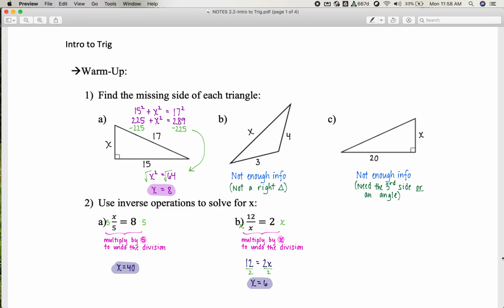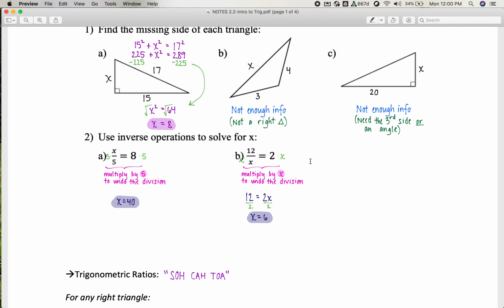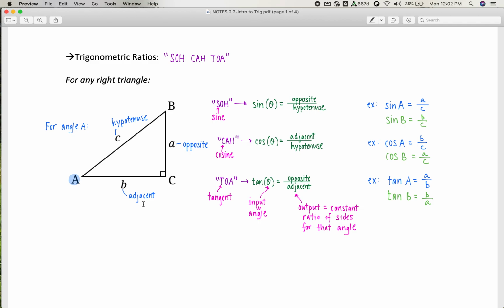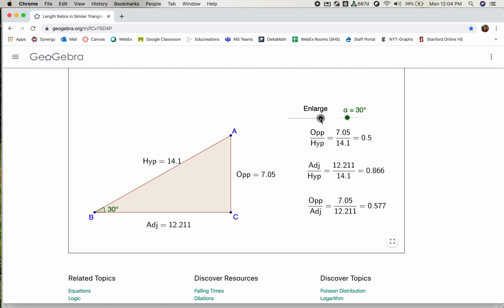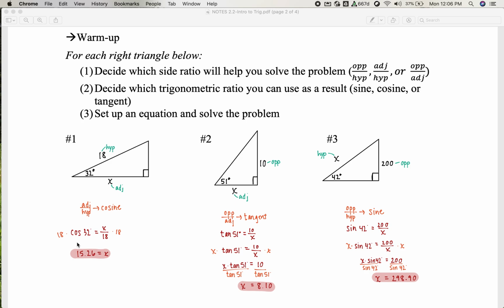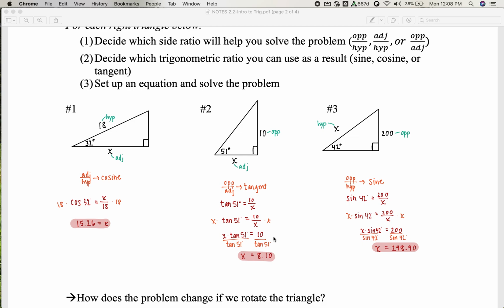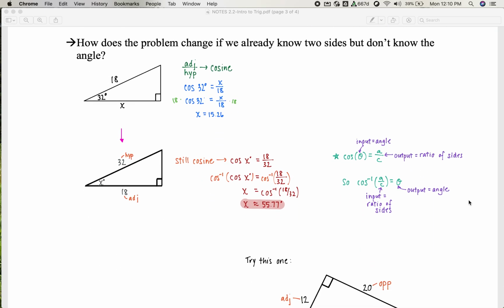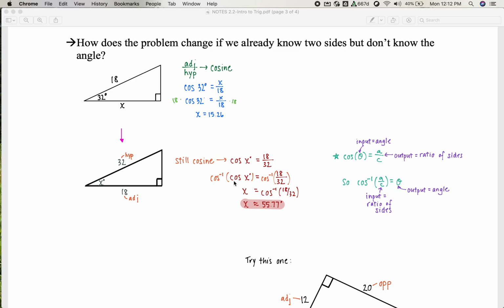Trig Ratios SOH CAH TOA